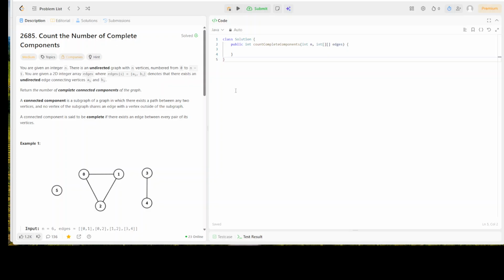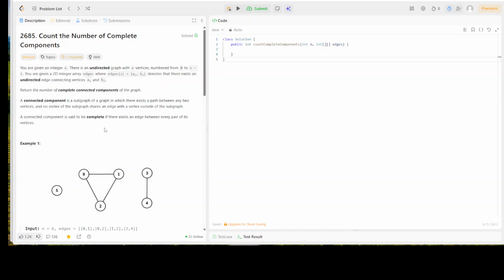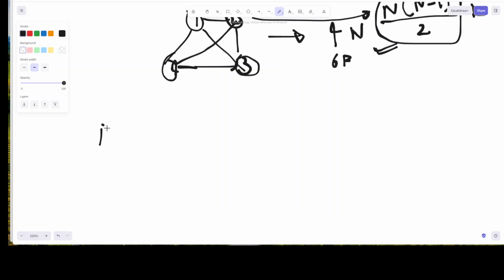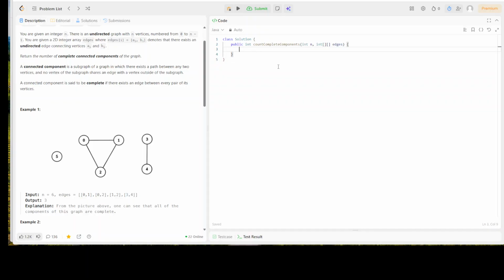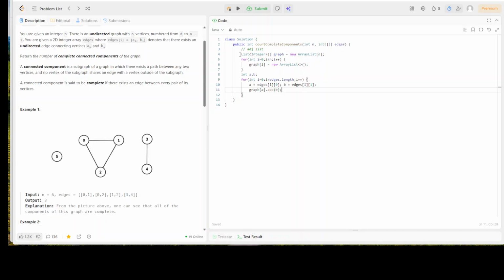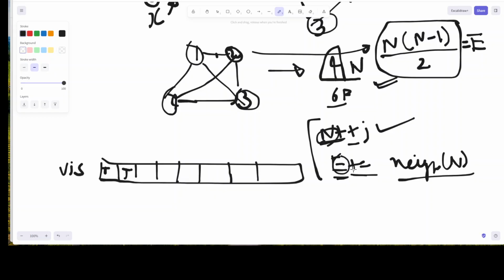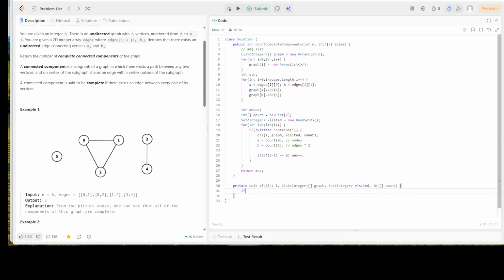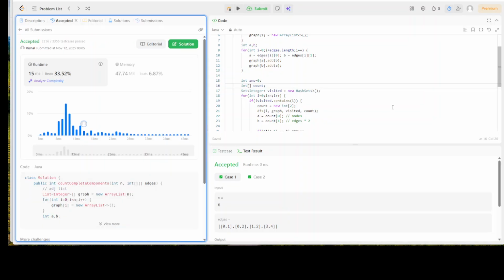Leetcode 2685 | Count the Number of Complete Components | Live Coding with explanation